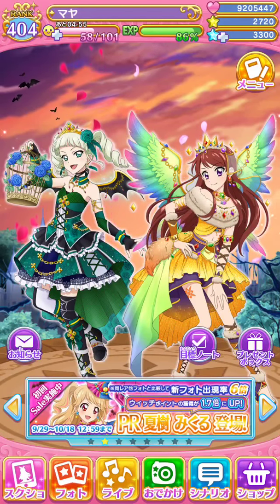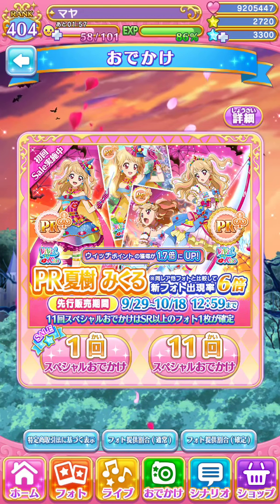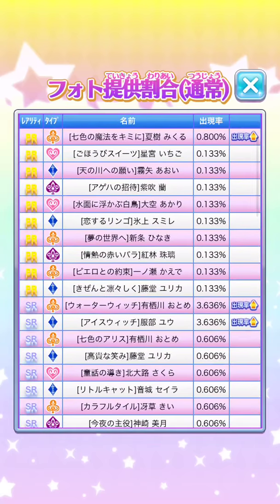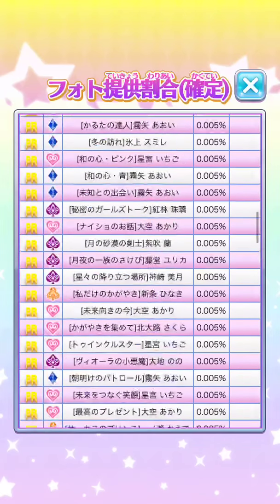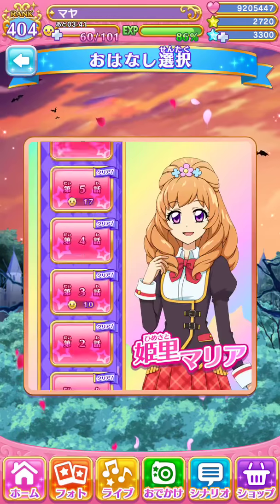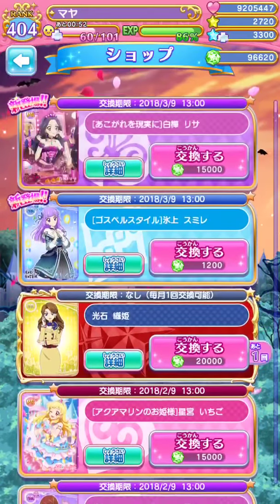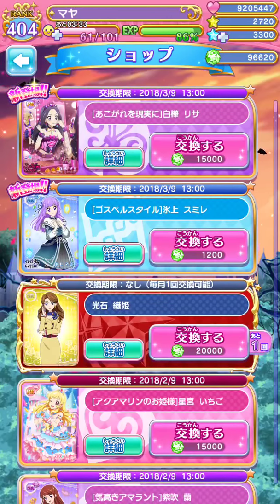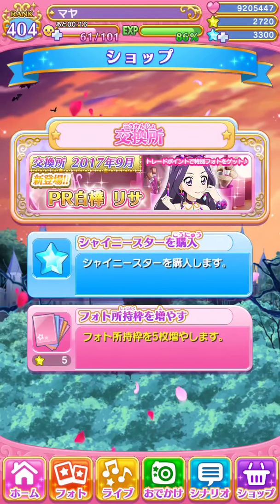Guide to Photokatsu (Navigation) - Part 3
The final navigational video for Aikatsu! Photo on Stage.

Much longer this time due to doing three sections of the game in one video instead. This video includes Scouting, Scenarios and the Shop.